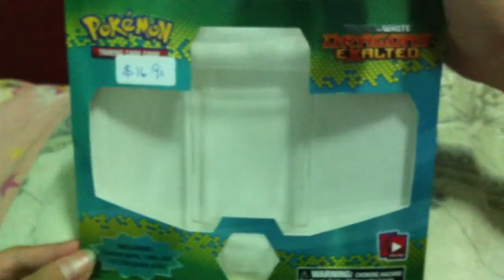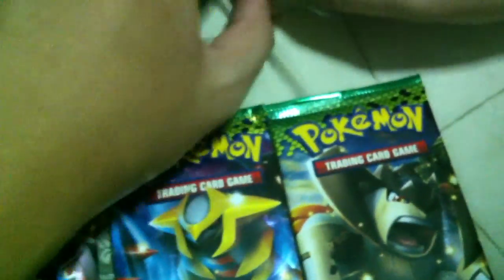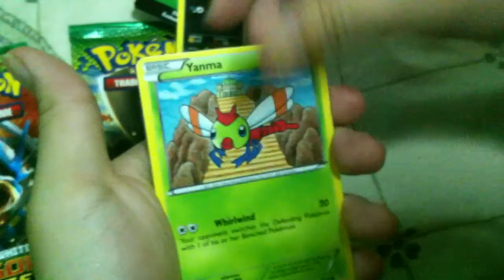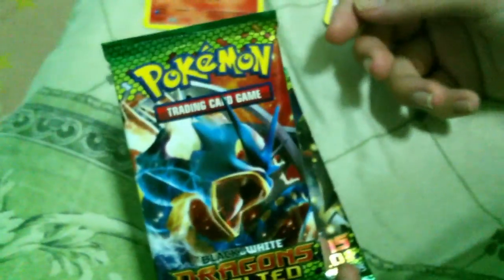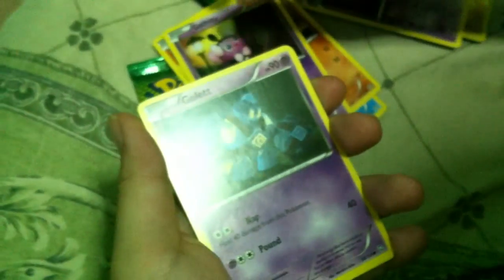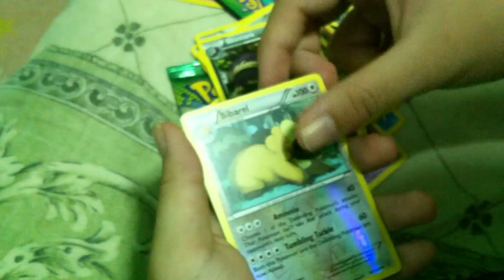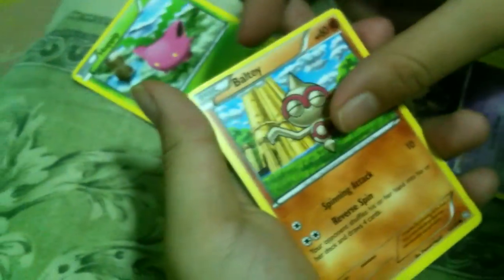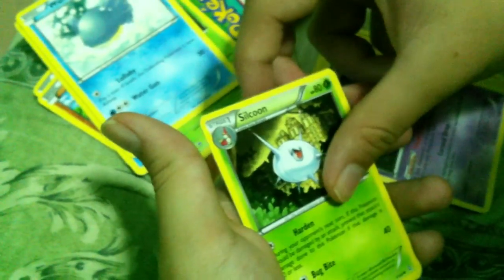Opening a Dragons Exalted blister pack again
not so great pulls this time, but oh well:)